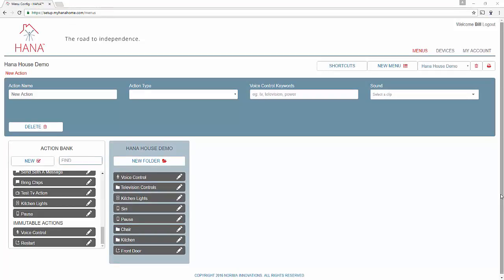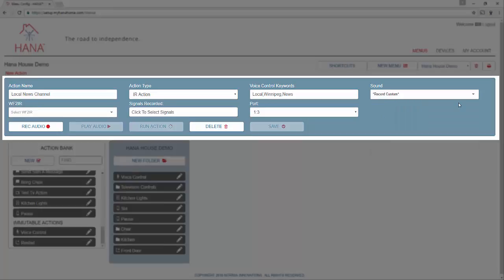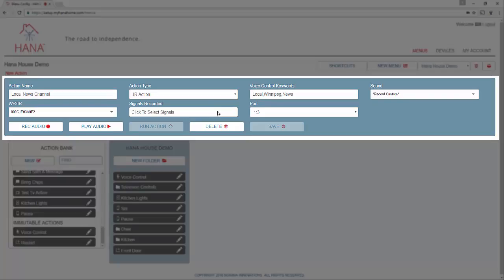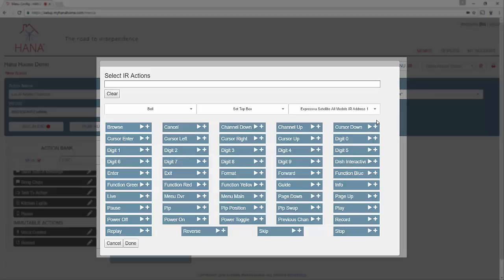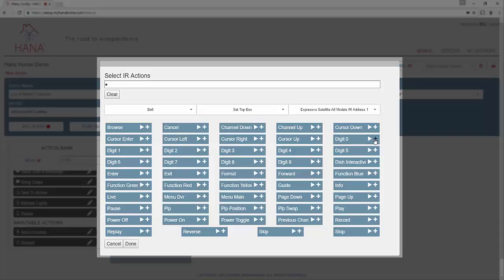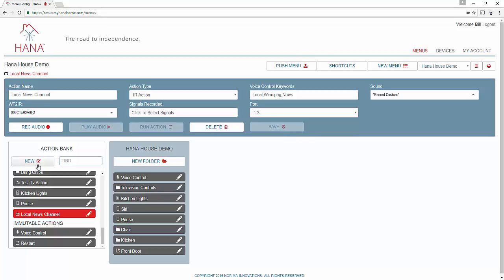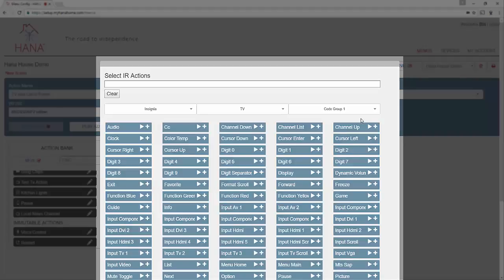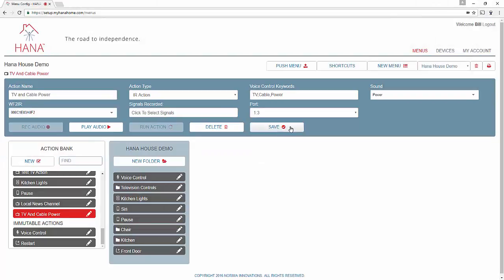HANA™ Help - Online Manager - IR Actions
In this HANA™ Help video, we’ll be demonstrating how to create IR actions through the online HANA™ manager.